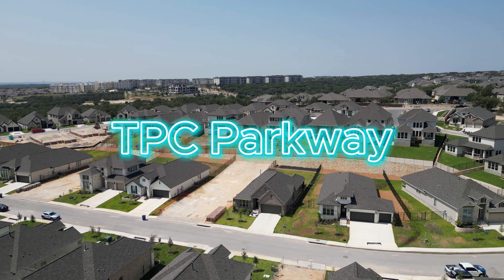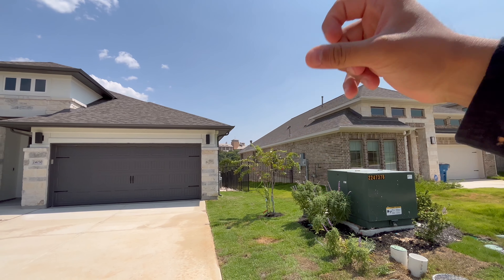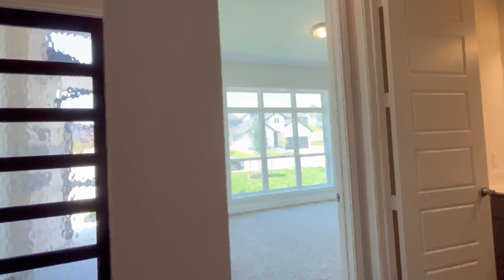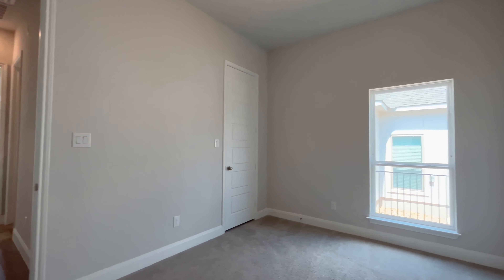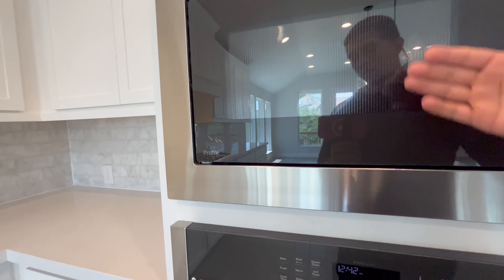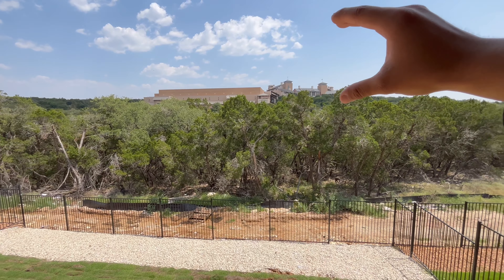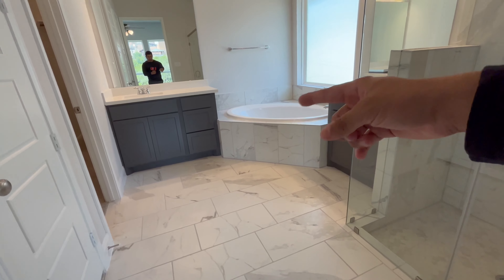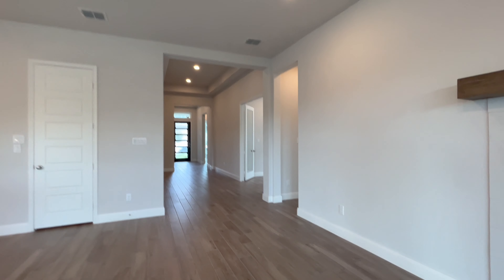San Antonio Luxurious Home's for sale with VIEWS of the Marriott!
Here in San Antonio, Tx we have a brand new community that has everything to offer, TPC Parkway brings to you Cibolo Canyons that sits right next to the Marriott hotel! This builder is San Antonio's top 3 most popular builders with there updated modern design houses. They are offering $25,000 + towards incentives and buying down your interest rate. Great schools in the area and easy highway access.
Floor plans start as low as 500K and can go up to mid to high 700s depending on how big you want your lot and floor plan to be including upgrades.
There are 50 to 60 foot lots and those will range in prices as well!
This community does not build your normal wooden fences, instead they want it to feel more updated and a unique look so they do metal rods as there fencing and it opens up the entire neighborhood.

This house in the video has a
🛌| 4 Bedroom
🛀🏼| 3 Bathroom
🚗| 3 Car Garage
Over 2,500 SqFt 🔥
And a perfect View of the Marriot Hotel
15 Foot Ceilings
Office/Flex space
Your DREAM HOME is waiting for you 🔜🔑
What’s your favorite part about this home?